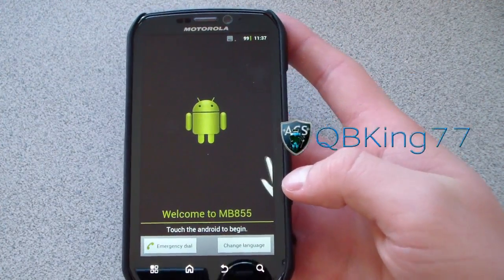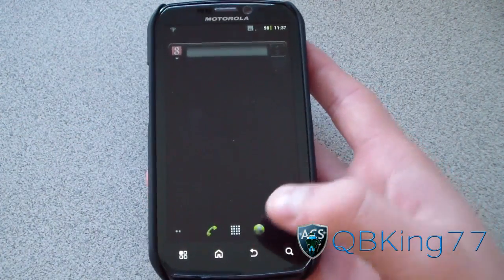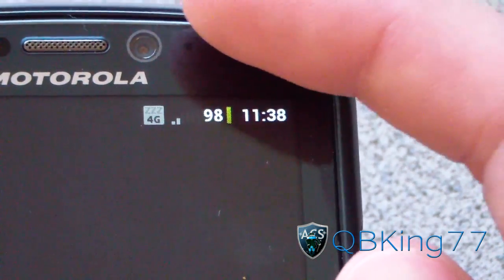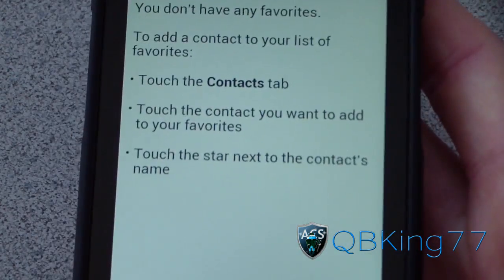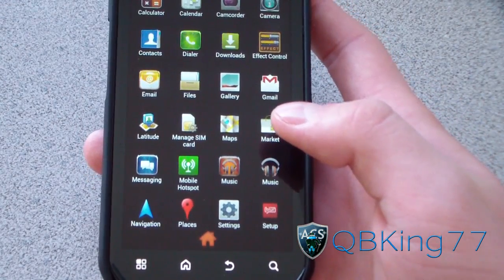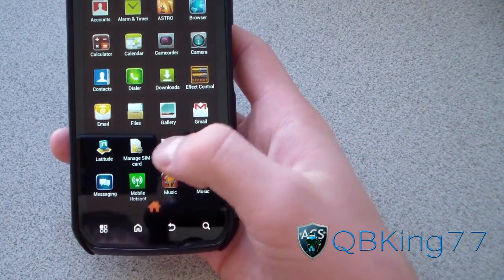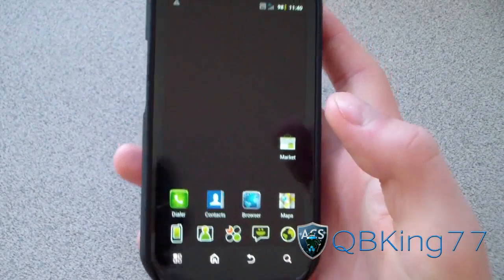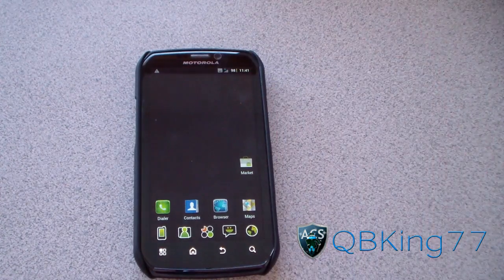Review of the Rocko Rom on the Motorola Photon 4G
This is a review video of the Rocko Rom on your Moto Photon 4G. Let me know what you think!